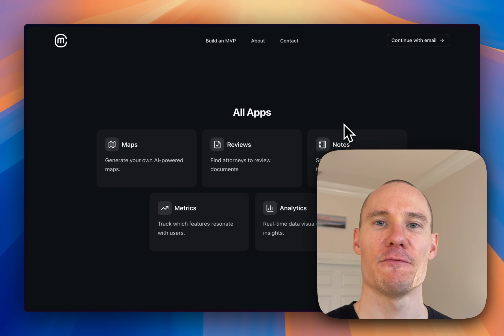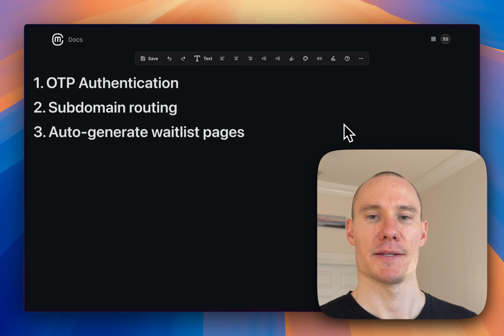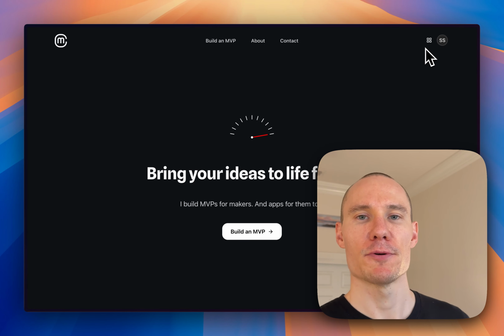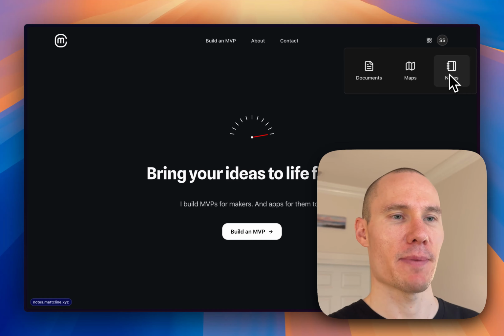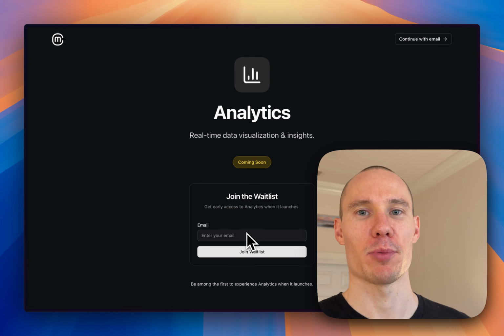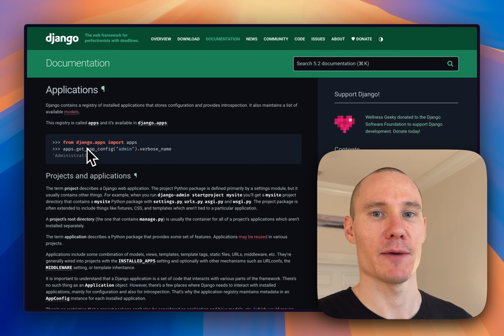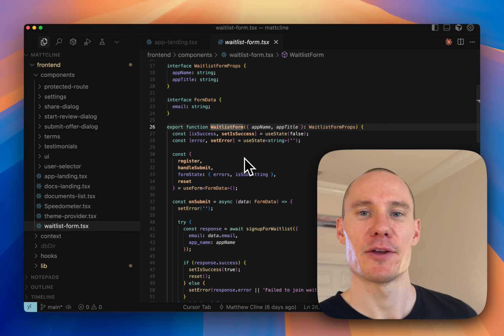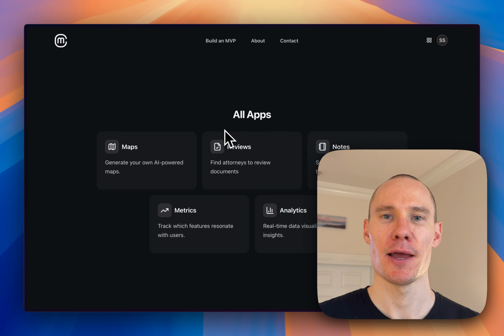I Built a Platform to Rapidly Launch AI Apps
I use Django + Next.js to build and test AI apps fast - here’s how I set up a platform for rapid AI experimentation.

Timestamps:
0:00 - Platform approach
0:16 - Introduction
0:37 - Video preview
0:52 - OTP (one time password) authentication
1:15 - Subdomain routing with Next.js
1:49 - Django pro tip
1:57 - Autogenerated waitlist forms
2:31 - Why I chose Django for my platform
2:47 - Benefit #1: shared infrastructure
3:13 - Benefit #2: reusable components
3:27 - Benefit #3: existing user base
3:45 - Summary
4:02 - What's to come